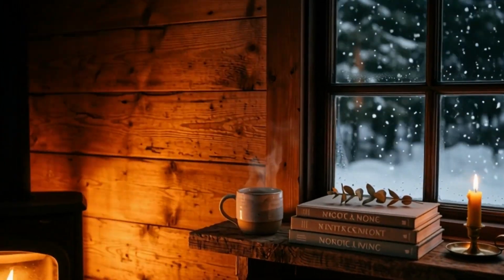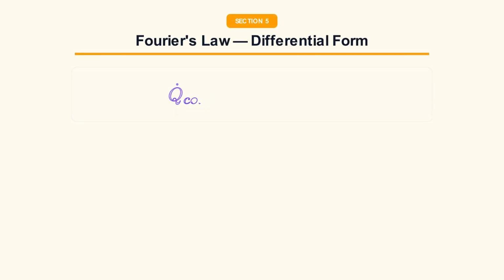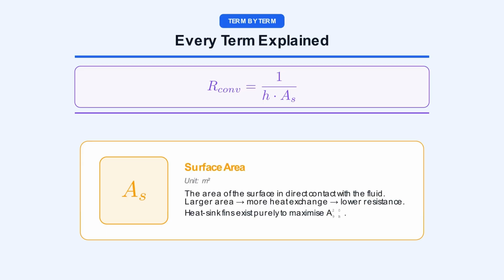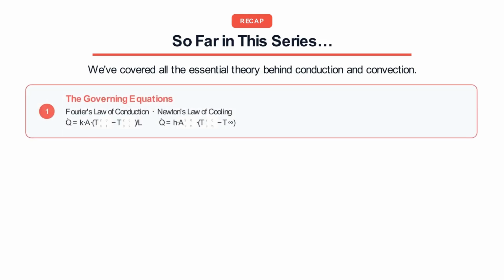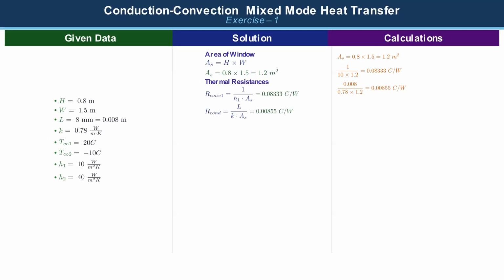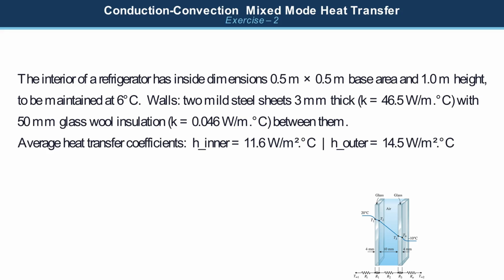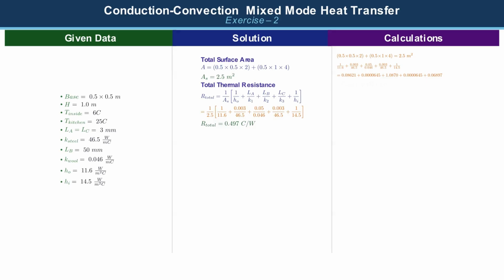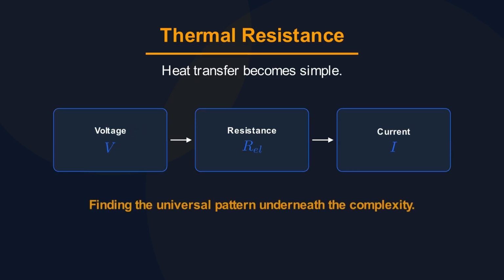Heat Transfer Through Walls Explained I Fourier’s Law & Thermal Resistance Network (Mixed mode HT)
Heat Conduction Explained Like Electrical Circuits | Fourier’s Law & Thermal Resistance

Why do some walls keep your house warm in winter while others leak heat like a bucket full of holes?

In this video, we break down the complete physics of heat conduction in a simple and intuitive way using the electrical circuit analogy.

You will learn:

✔ One-Dimensional, Two-Dimensional & Three-Dimensional Heat Conduction
✔ Steady-State Heat Transfer explained clearly
✔ Fourier’s Law of Heat Conduction
✔ Thermal Resistance Concept
✔ Conduction vs Convection Resistance
✔ Thermal Resistance Networks
✔ Overall Heat Transfer Coefficient (U-Value)
✔ How engineers analyze heat loss through walls

This is one of the most important topics in Heat Transfer, Mechanical Engineering, Civil Engineering, and Thermodynamics.

If you are studying heat transfer for exams or engineering courses, this video will make the concepts intuitive and easy to understand.

Learn heat transfer step-by-step from fundamentals to advanced engineering applications.

🎓 About Academic Engineering

Academic Engineering is dedicated to helping engineering students understand complex concepts through clear explanations and visual learning.